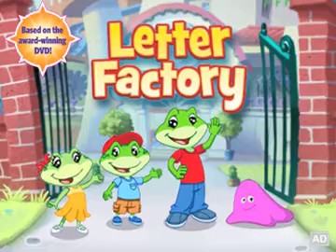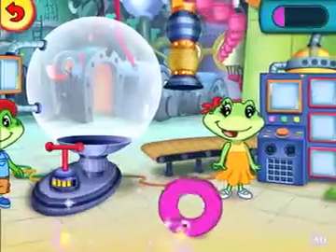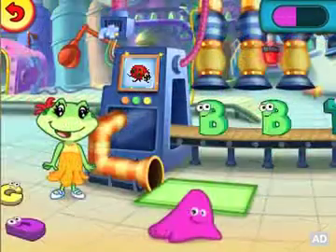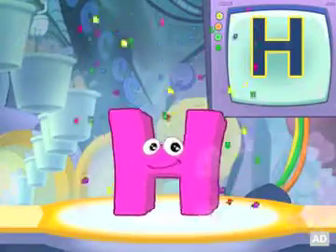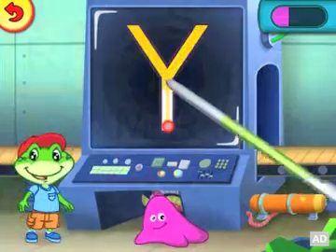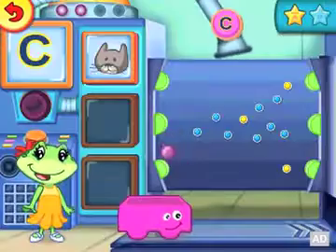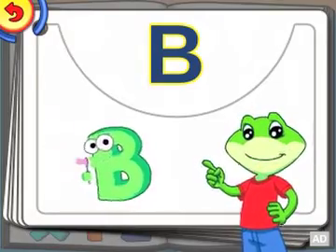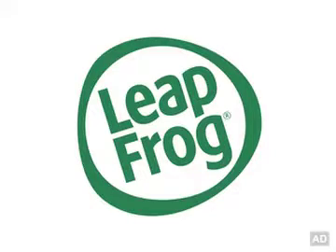Letter Factory Kids Educational GamesLeapFrog